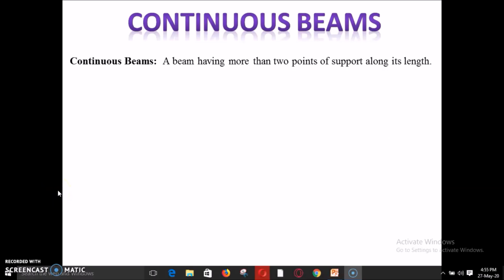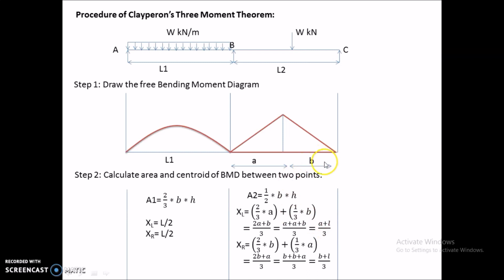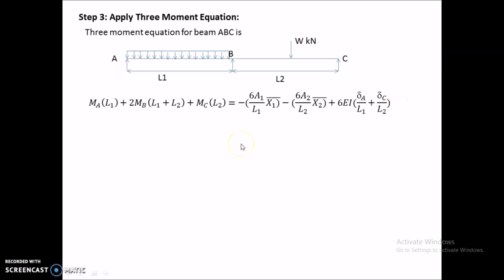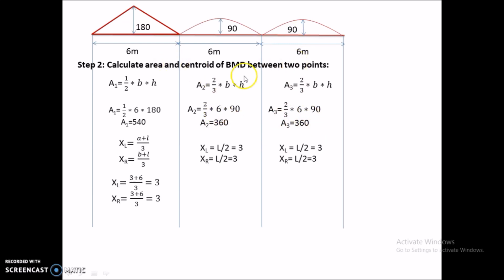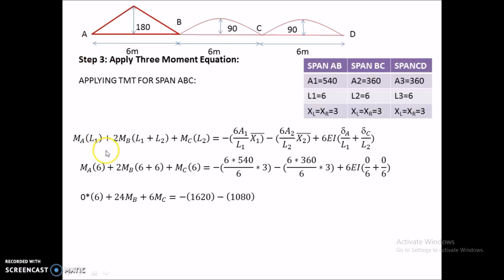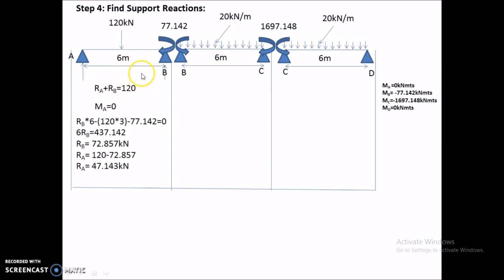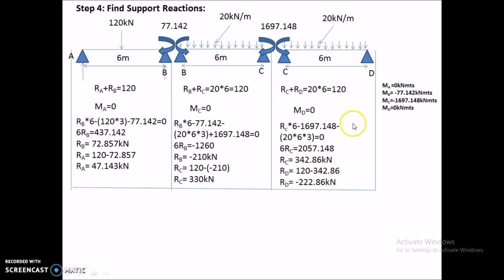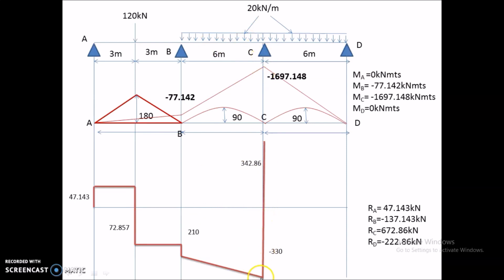Analysis Of Continuous Beams part-1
This lecture consists of procedure of analyzing a continuous beam using clapeyron's Three moment Equation and an example problem